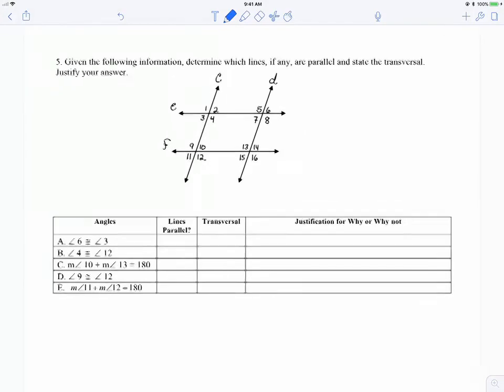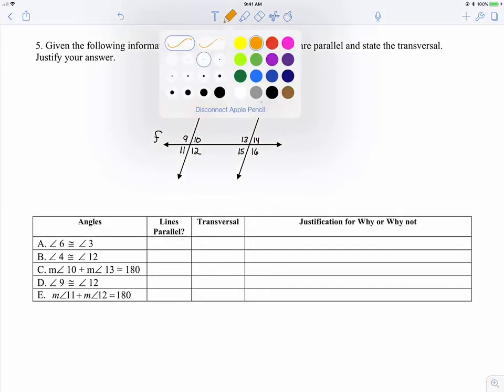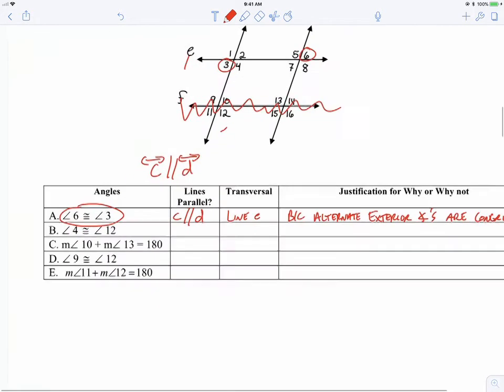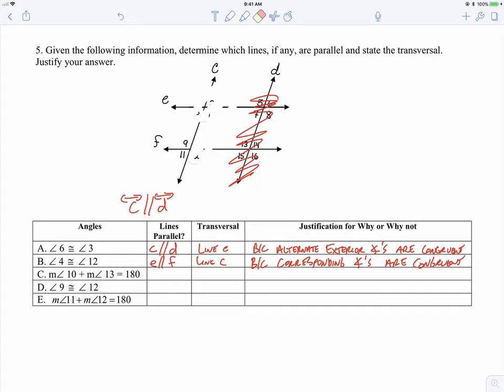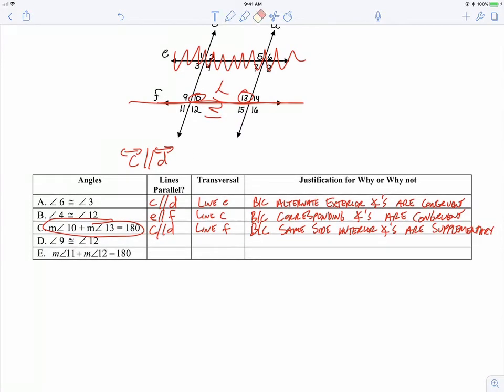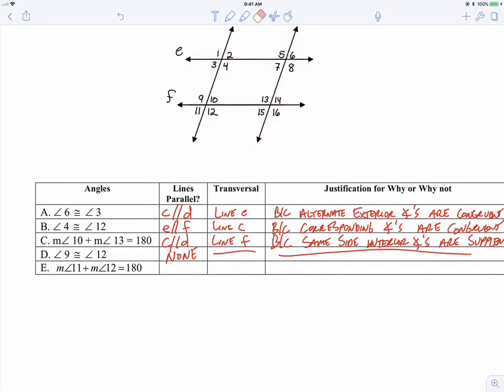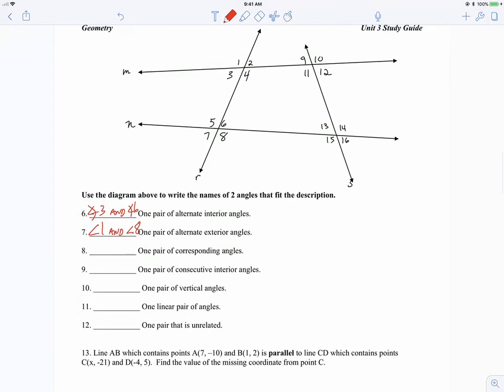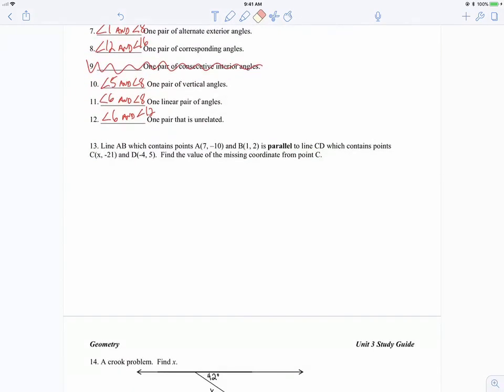Parallel review #5-12